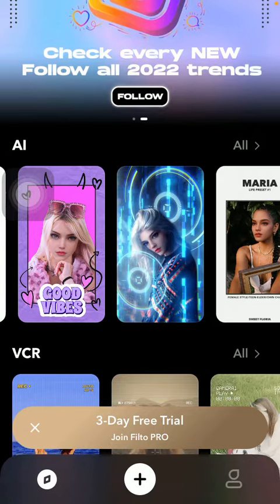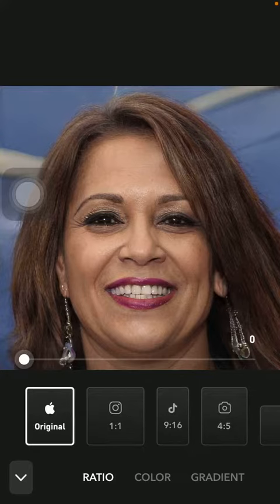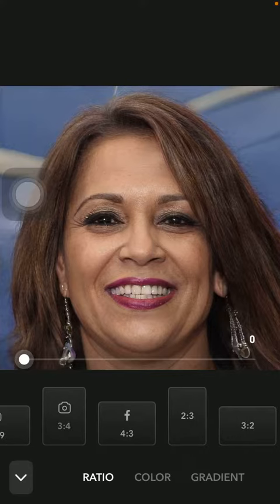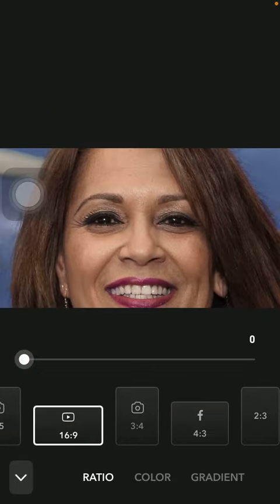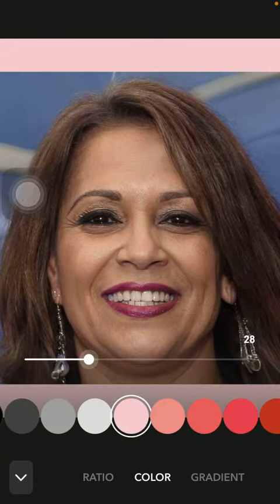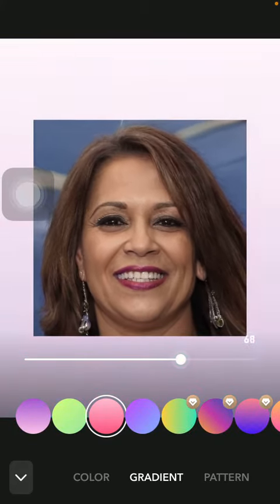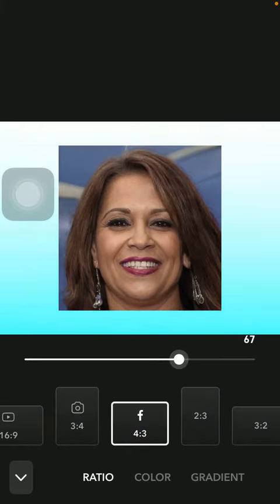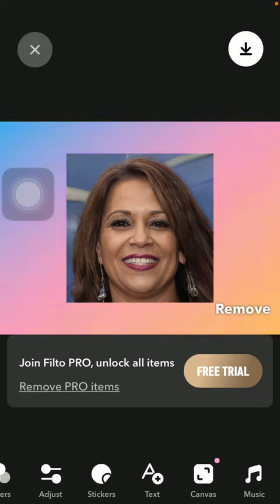How to change the canvas of picture on Filto?